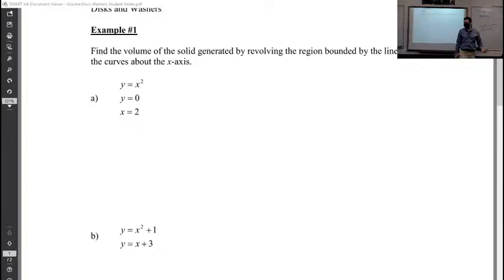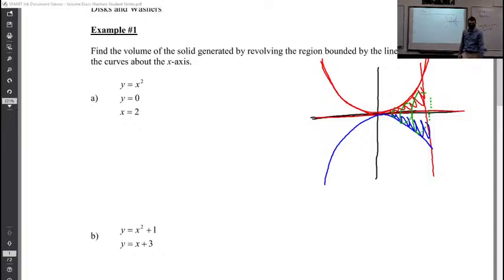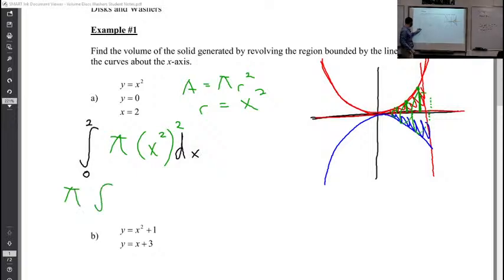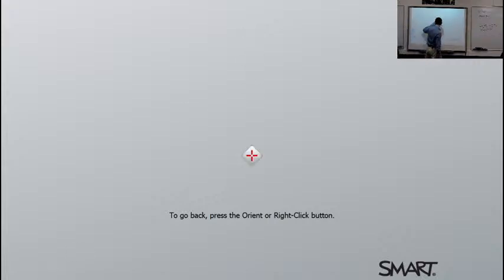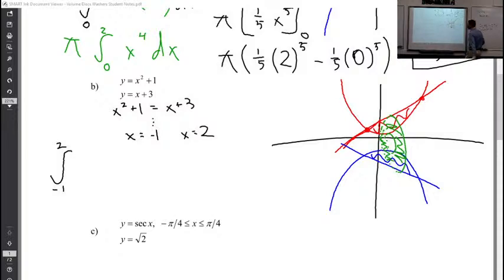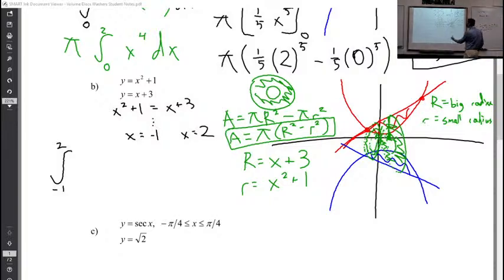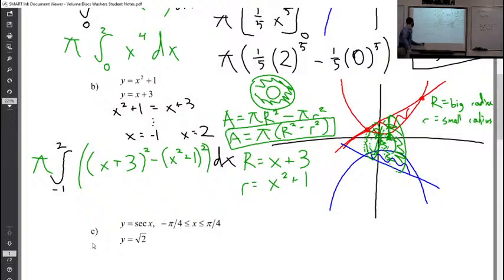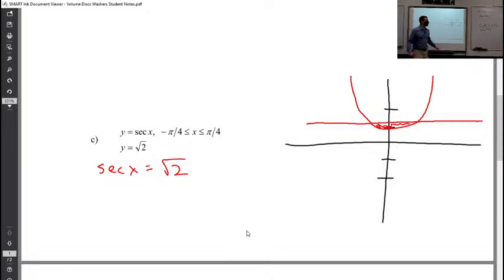Discs and Washers Part 1